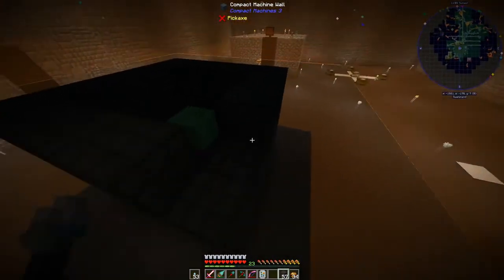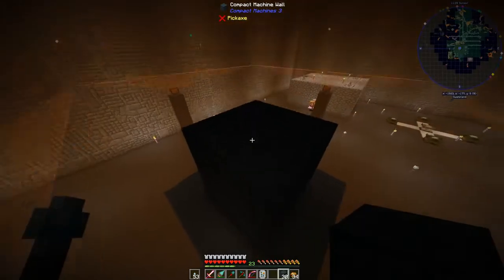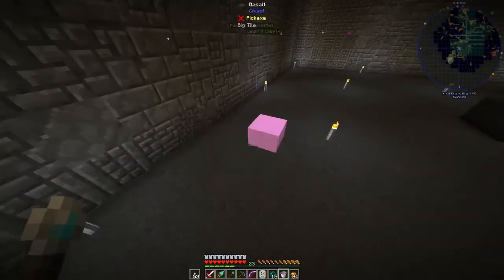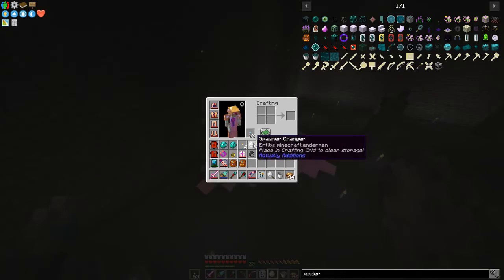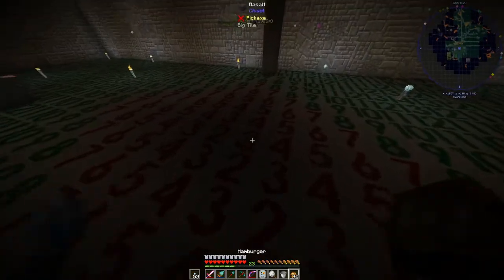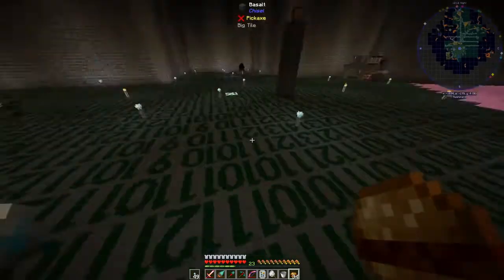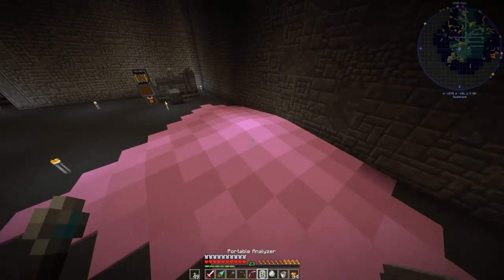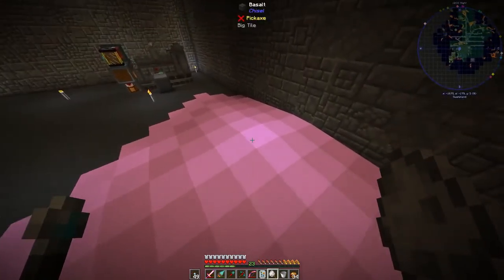Minecraft Galaxy mod# secret map unspeakablegaming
We welcome everyone on our channel. Sit comfortably and enjoy the new adventures in MineCraft !!!